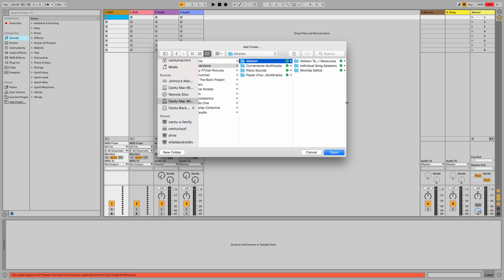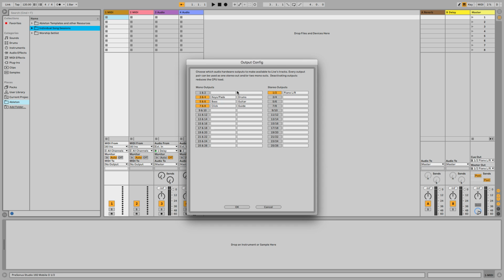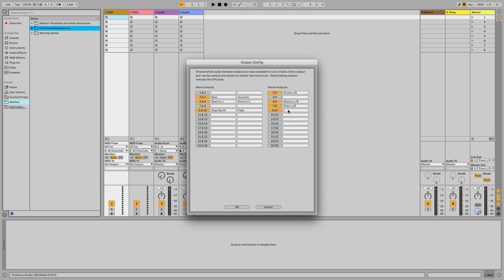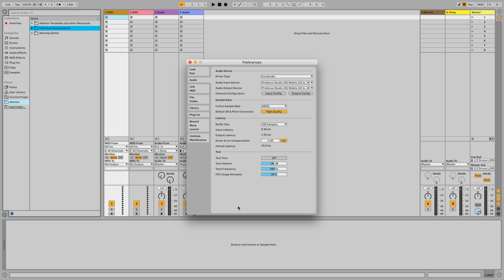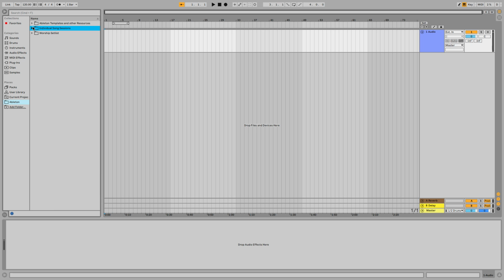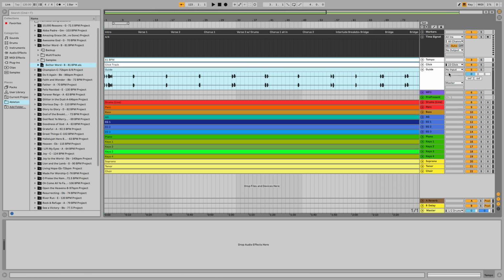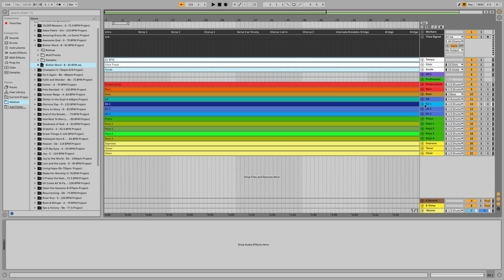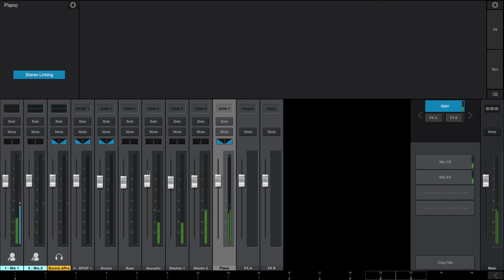Intro to Ableton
Intro to Ableton Live. Add folders to browser sidebar for quick access. Setup audio interface. Route inputs and outputs.